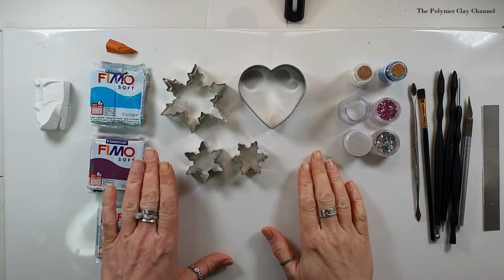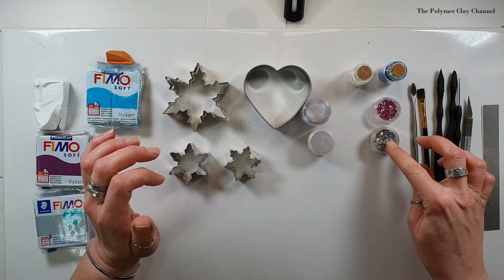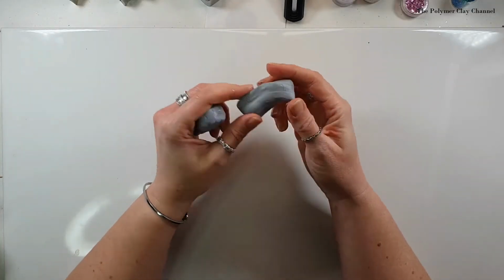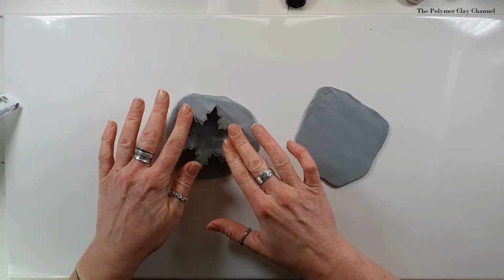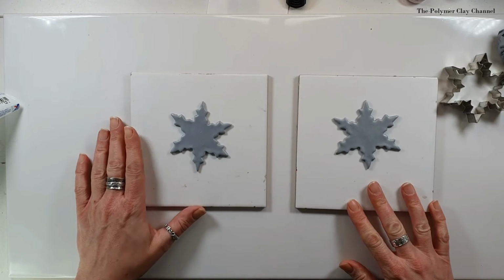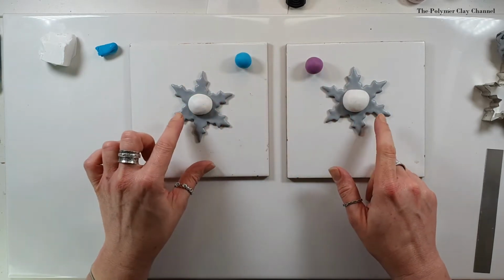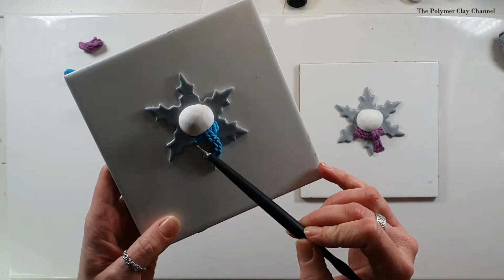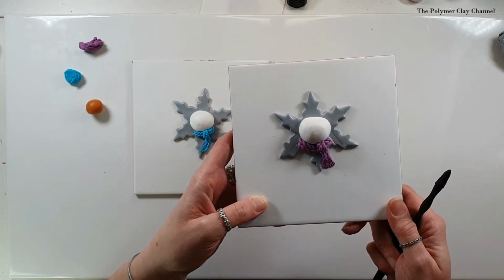HOW TO: Make a Snowman Snowflake from Polymer Clay! Detailed tutorial, easy beginner video!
*Lucky 13th Video*
Welcome to my latest video in the art of Polymer Clay.
In this video I will show you how to create a snowflake with a snowman face, complete with decorations, glitter, mica powder and ribbon.

In this tutorial I will teach you how to make a 3D snowflake including:
-Making a scarf from clay
-Using fine glitter
-How to create perfect holes in clay
-How to use a hand drilling tool
-How to double thread ribbon to small hole
-How to highlight with mica powder

Tools I regularly use:
- Tissue Blade
-Studio tools by Sculpey
-"Fimo professional" tools (including the hand drilling and needle tools)
-Craft knife
-Glitter scoop
-Mica Powder
and of course. glitter...

Tissue blades:

Craft knife:

Dotting tools:

Acrylic roller:

Fimo professional drilling tool:

Fimo Professional tools:

Red plastic modeling tools:

Stainless steel sculpting tools: